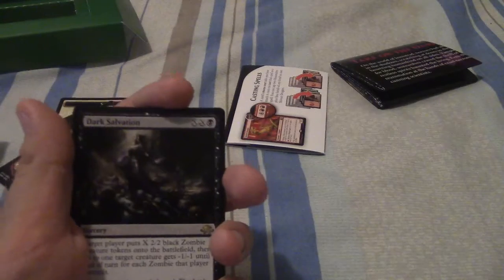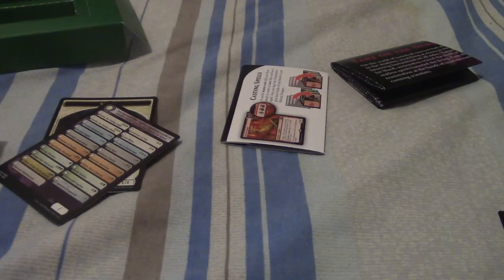MAGIC THE GATHERING UNBOXING / ELDRITCH MOON WEAPON AND WARDS INTRO DECK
ALSO I NOW HAVE A TWITTER SO GO CHECK THAT OUT AND FOLLOW ME IF YOU WANT.